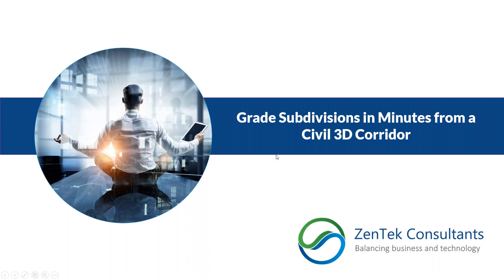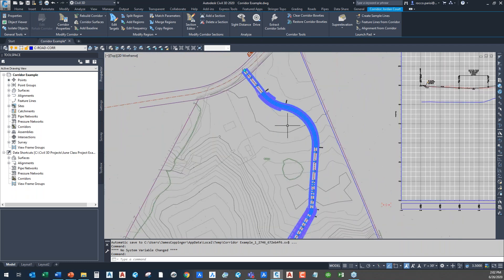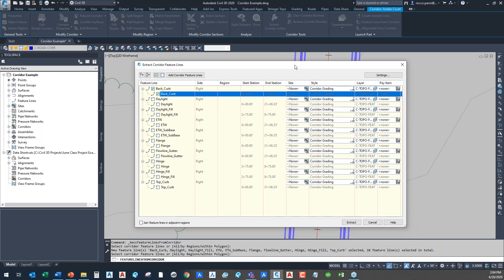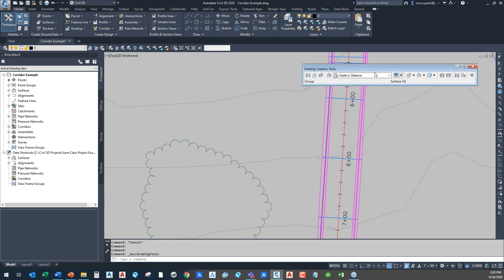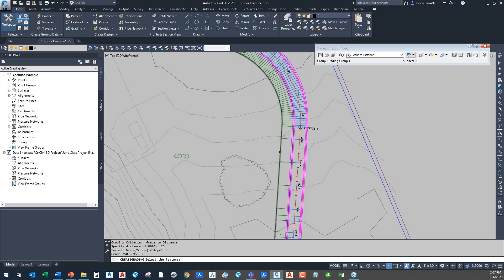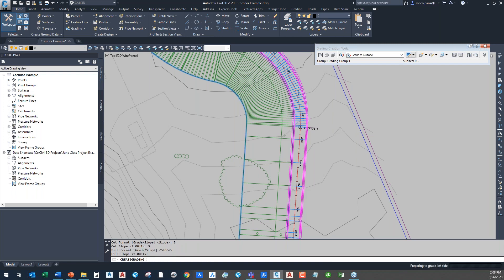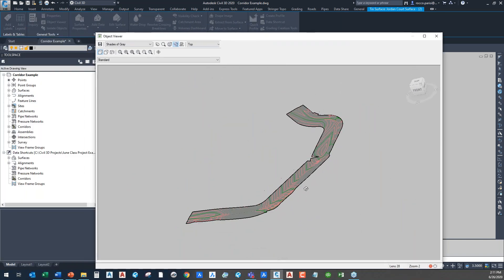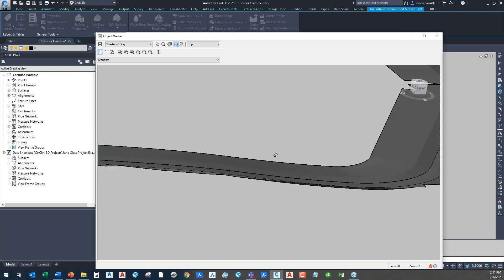Grade Subdivisions in Minutes from a Civil 3D Corridor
​If you’re doing site/subdivision work of any kind, one of the most time-consuming processes you deal with is grading lots. We need to be sure each lot flows consistently to the road or to the rear of the site and that always takes time. What if it could happen in just a few minutes? Join ZenTek Consultants for this short webinar and we’ll show you how simple it can be to develop the bulk of your Civil 3D grading by extracting data from Corridors and working uphill to your buildings. We’ll even build sloped rear yards from high point breaks in a few clicks of the mouse.